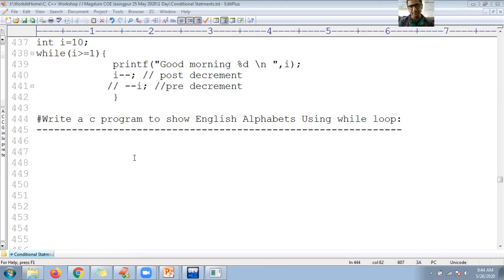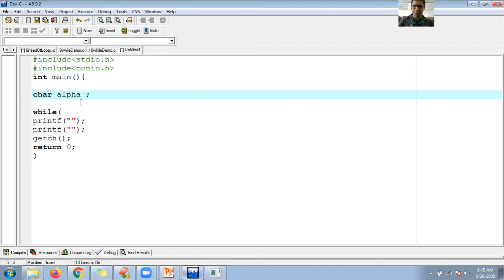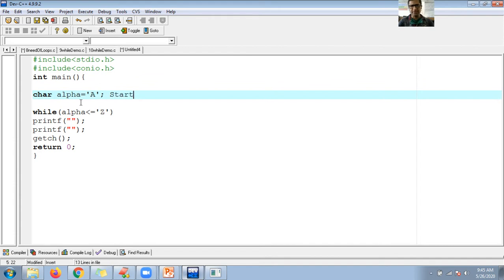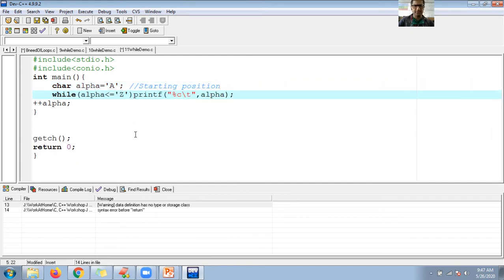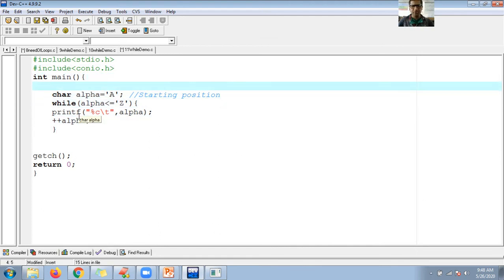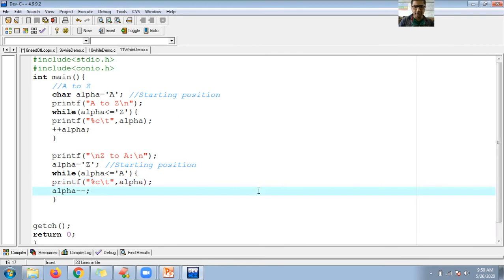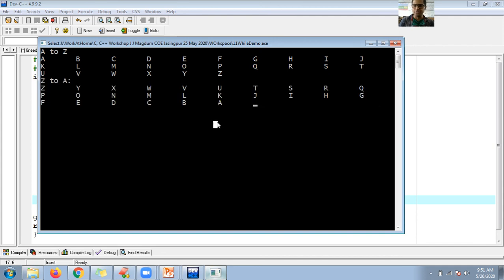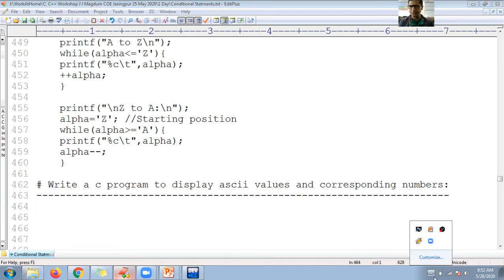37 C program to show A to Z alphabets using while loop | C Programming for beginner to advance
Write a c program to show English Alphabets Using while loop
    char alpha='A'; //Starting position
    printf("A to Z\n");
    while(alpha ='Z'){
    printf("%c\t",alpha);
    ++alpha;

OR

    printf("\nZ to A:\n");
    alpha='Z'; //Starting position
    while(alpha ='A'){
    printf("%c\t",alpha);
    alpha--;